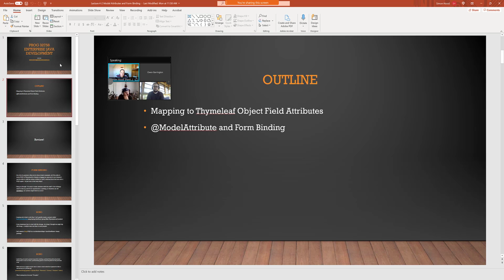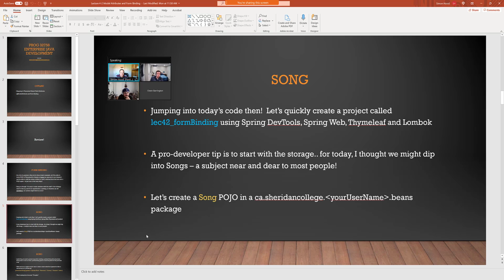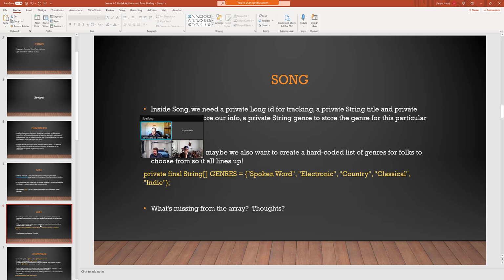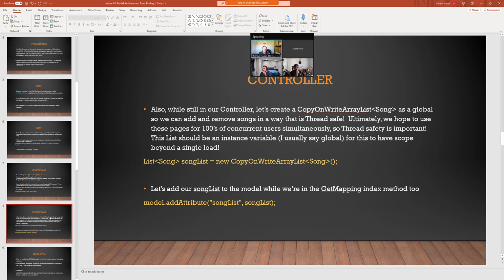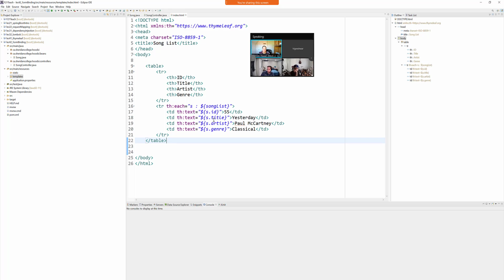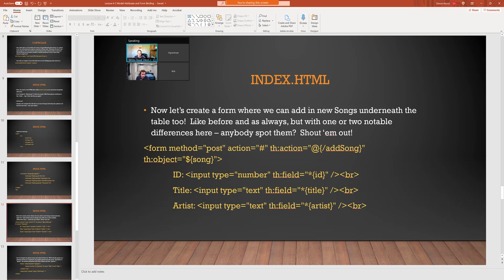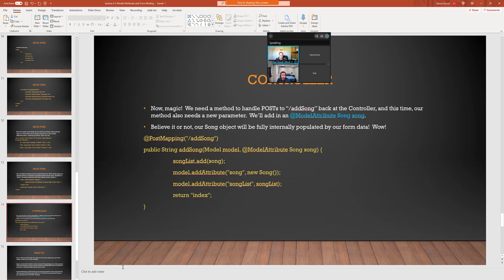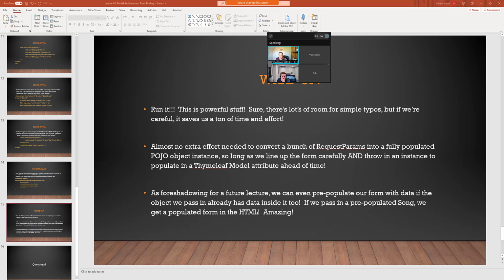Fall 2021 - PROG 32758 - Lecture 4-2 Video - Simon Hood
Form Binding and Rock is Dead